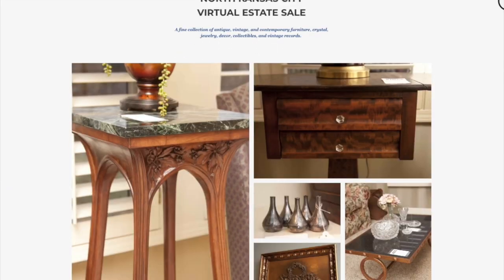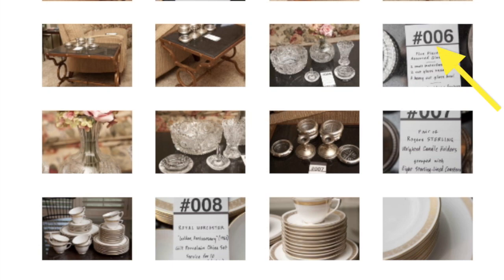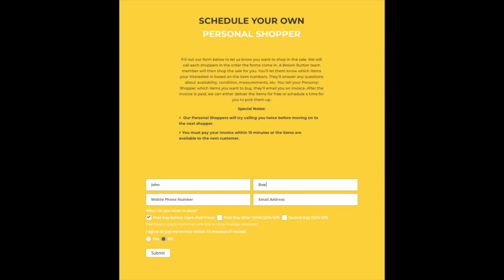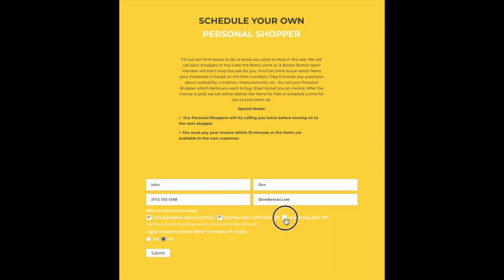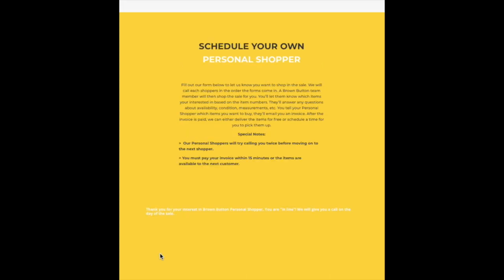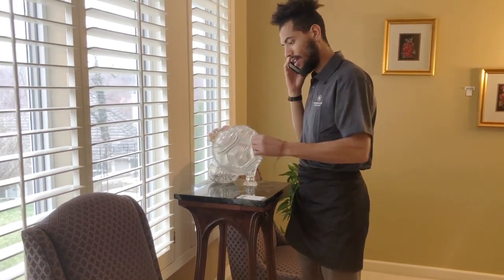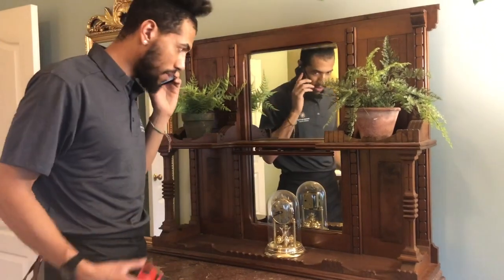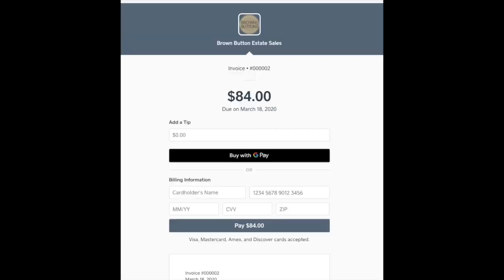Brown Button Virtual Estate Sales An Introduction To Our Personal Shopper Program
A New Way To Estate Sale

Shop from your sofa. Free delivery to your home.

Due to the current national health situation, for the foreseeable future we will not be doing in-person estate sales. We are excited to announce the roll out of our Personal Shopper Program.